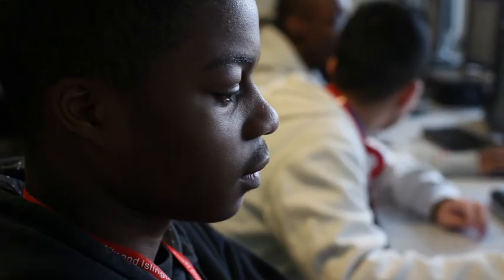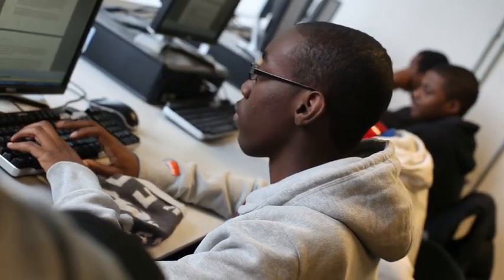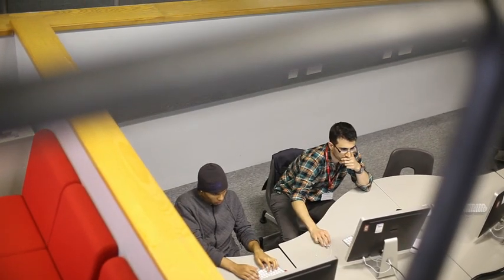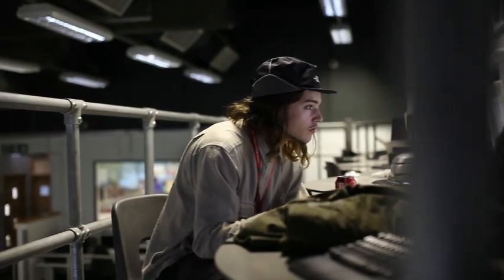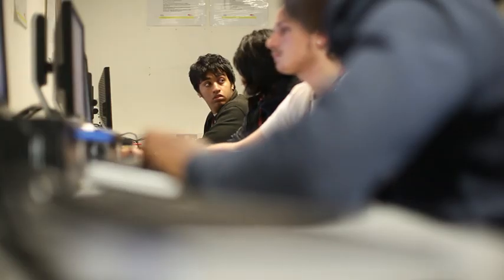ICT at the Centre for Business, Arts and Technology - City and Islington College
Are you interested in web-design, games or want to know how to design mobile phone apps that everyone uses today? Study at City and Islington College and you could become the next big thing in ICT.